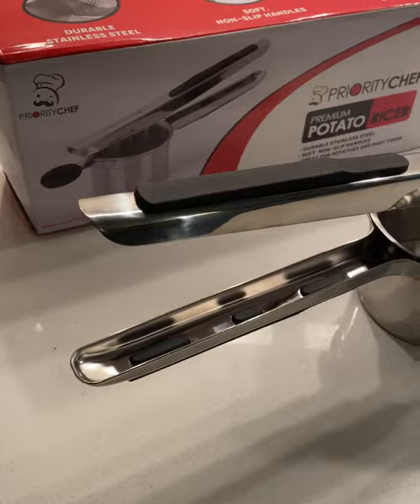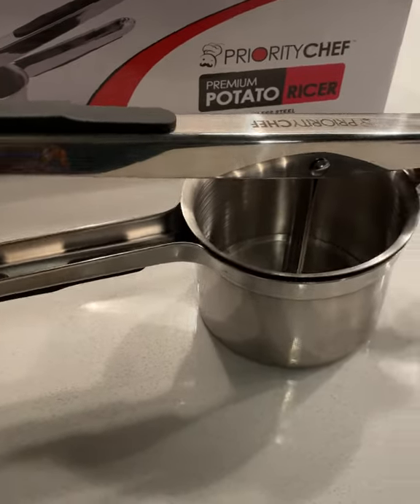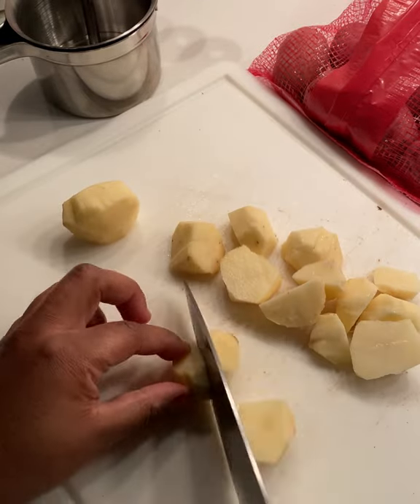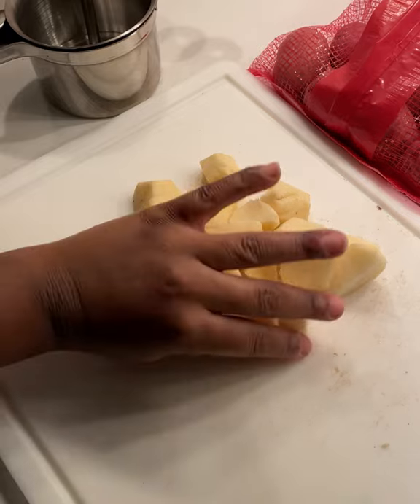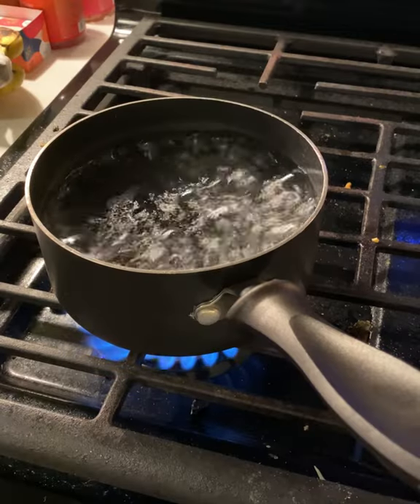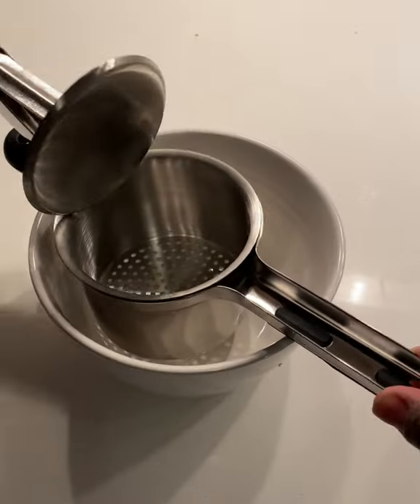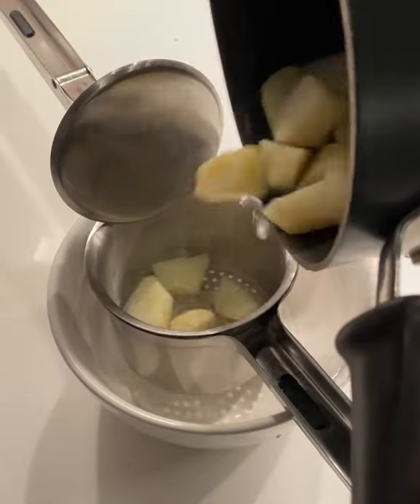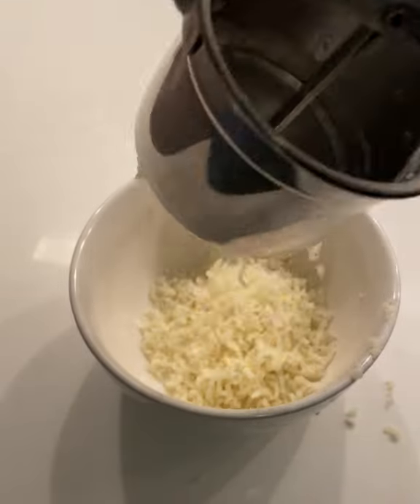Creating the BEST Mash Potatoes!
Use the PriorityChef potato ricer to create the BEST mashed potatoes.

Forget your potato masher, this stainless steel potato ricer will create the lightest and creamiest potato mash you have ever tasted.